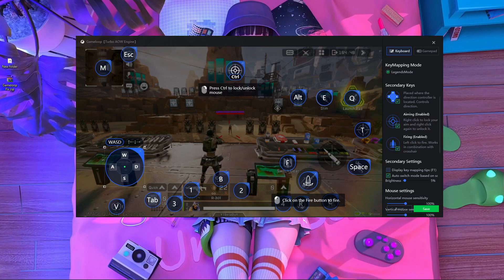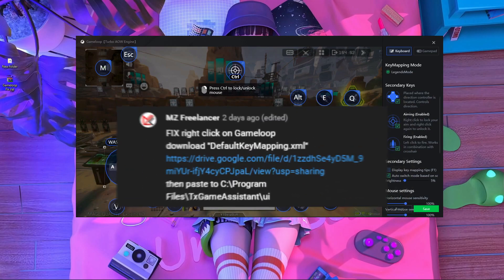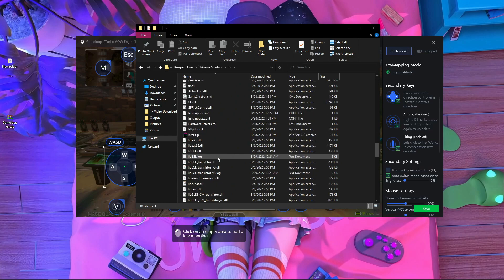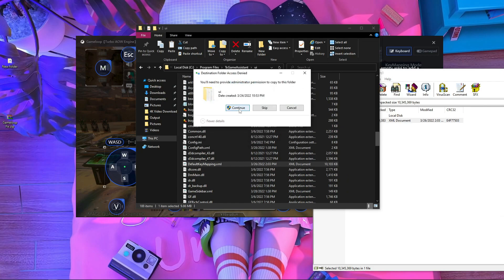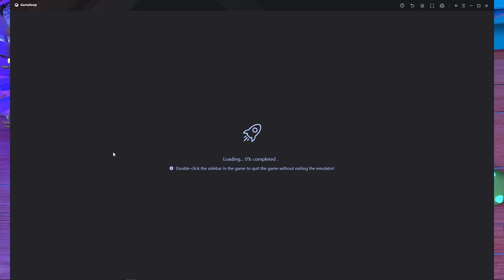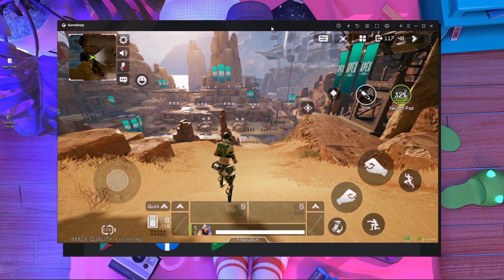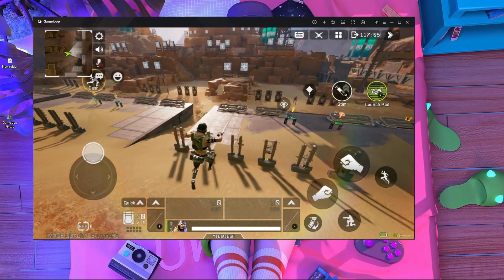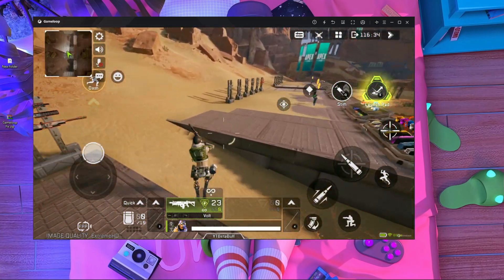How to FIX Right Click Problem in Gameloop | For Apex Mobile | No Need Third-Party Software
In this video i am going to show you How to FIX Right Click Problem in Gameloop | For Apex Mobile | No Need Third-Party Software